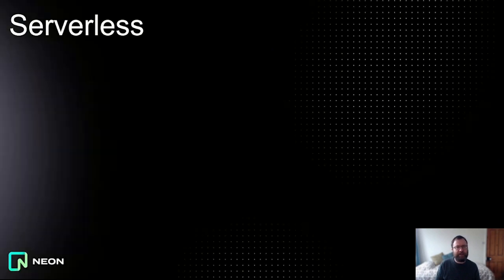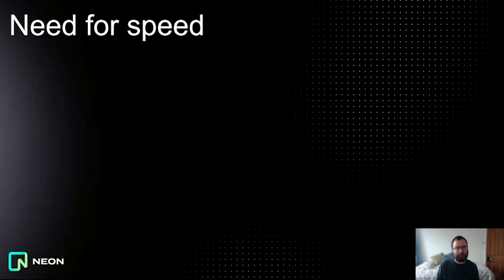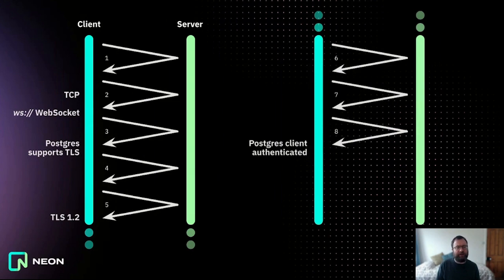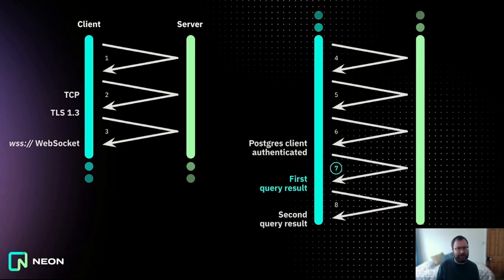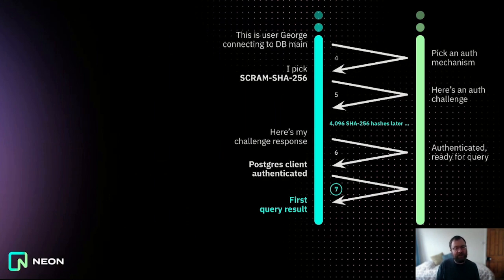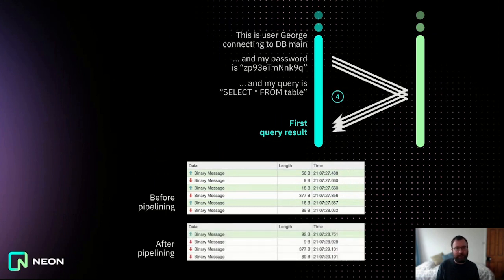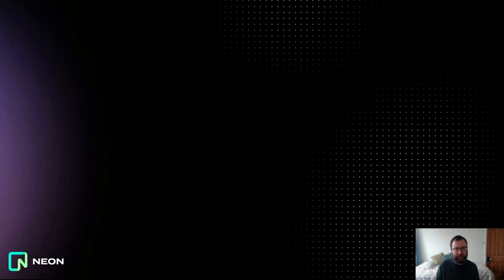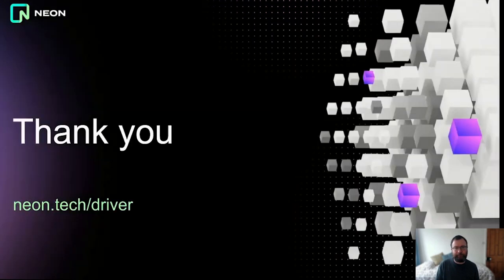Quicker serverless Postgres connections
In this talk, George MacKerron will cover how we improved the latencies of the Neon serverless driver.